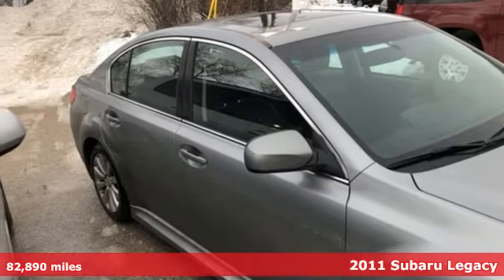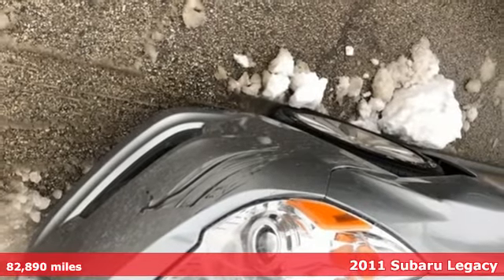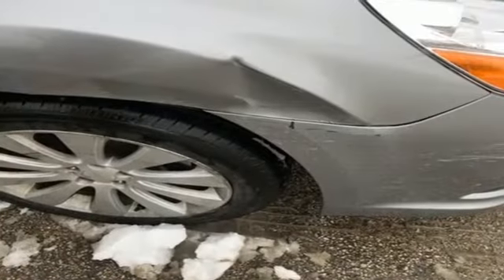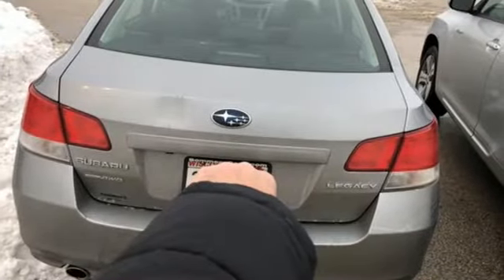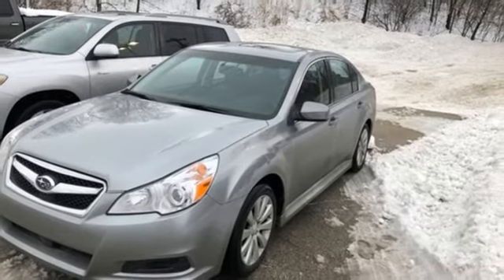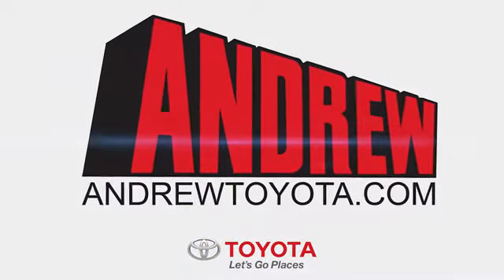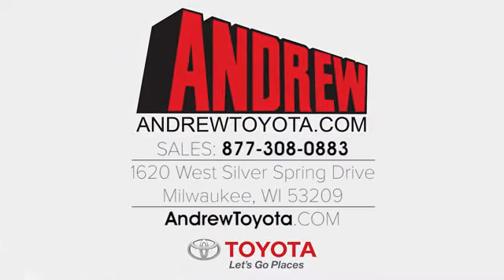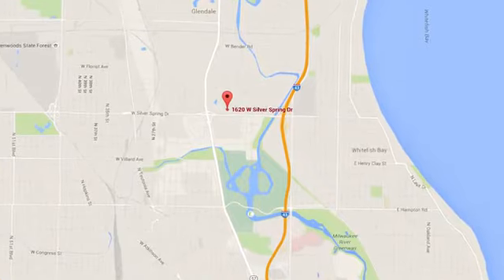Used 2011 Subaru Legacy Milwaukee, Glendale, WI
Year: 2011
Make: Subaru
Model: Legacy
Trim: 2.5i
Engine: 2.5L 4-Cylinder
Transmission: CVT Lineartronic
Mileage: 82890
Stock #: 38989A
VIN: 4S3BMCL64B3222685

Address:
1620 W Silver Spring Dr